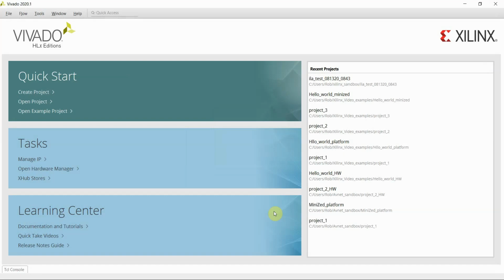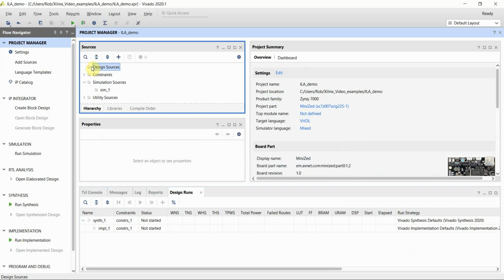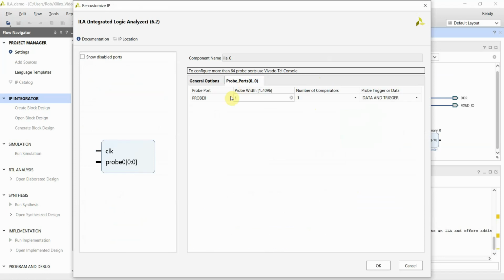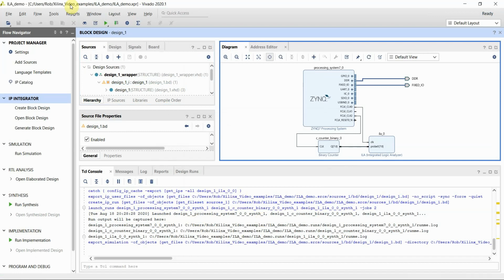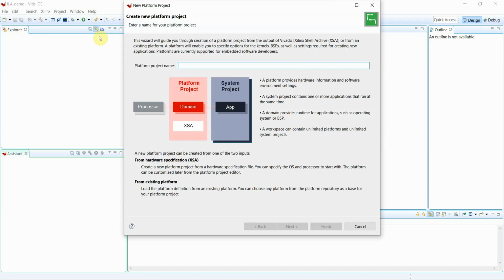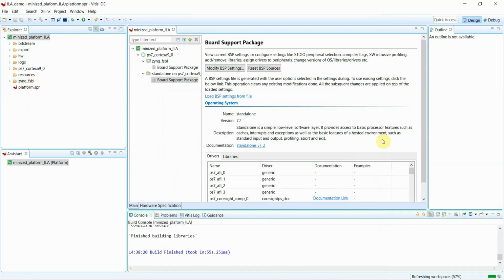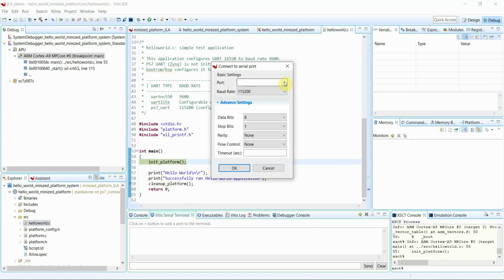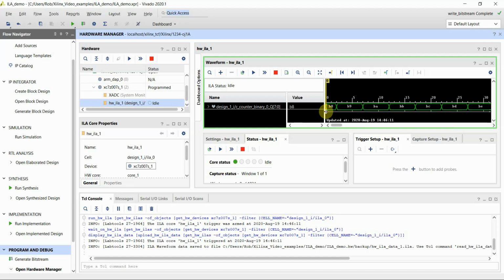Xilinx ILA Demo using Vivado 2020, Vitis, and Avnet Minized rev1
Walk through of developing a Zynq based design using ILA to monitor the output of an 8 bit counter.